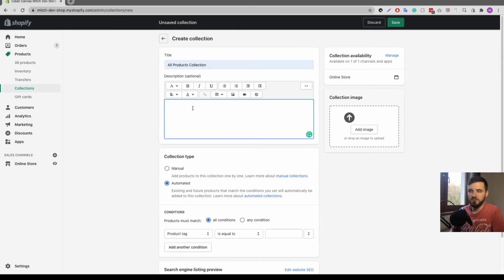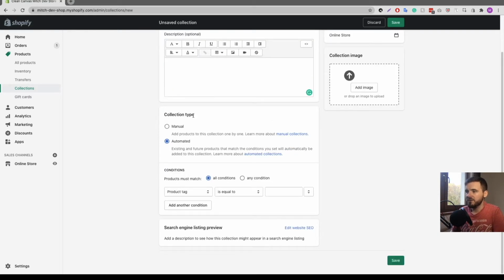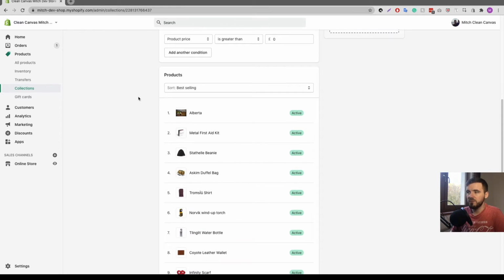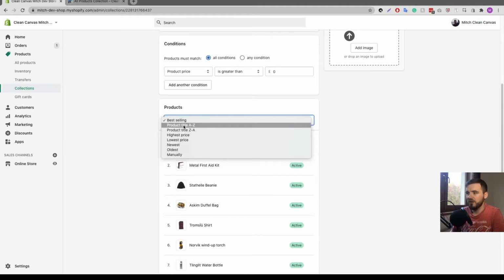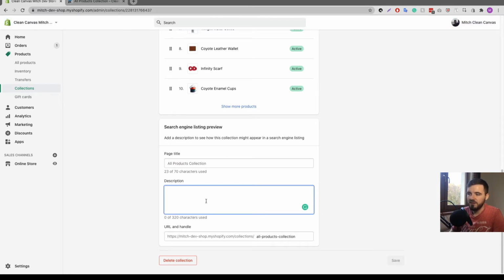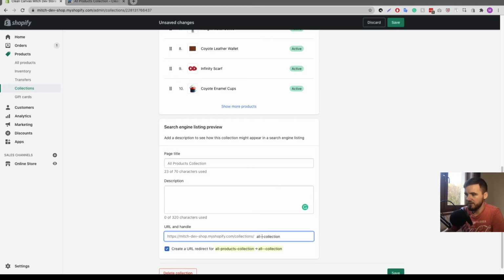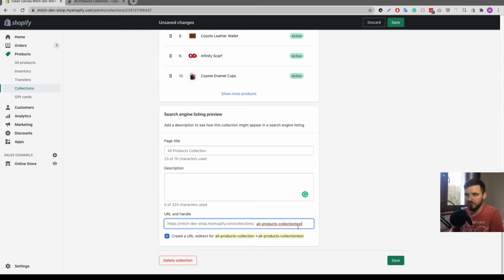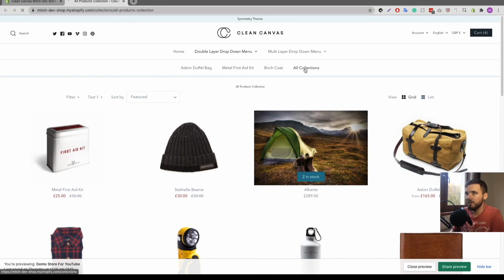Shopify Tutorial: How to create an All Products Collection page (2022)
Maximize your store's organization and user experience by creating an All Products Collection page on Shopify. In this tutorial, learn the step-by-step process for setting up a centralized location for customers to easily browse all of your products. From customizing your collection settings to creating dynamic filters, you'll have everything you need to create an All Products Collection page that is optimized for search engines and provides a seamless browsing experience for your customers. Don't miss out on this essential aspect of e-commerce success - start creating your All Products Collection page today!

Intro: 0:00
Creating All Products Collection: 1:45
How to order the products: 4:14
Change the URL Display: 5:02
Add collection to navigation bar: 6:50
Outro: 7:35